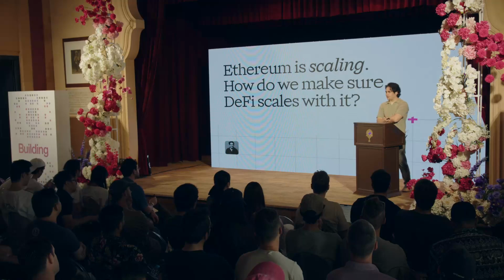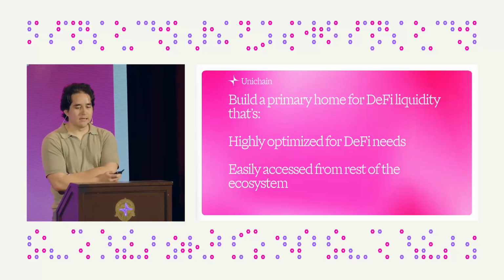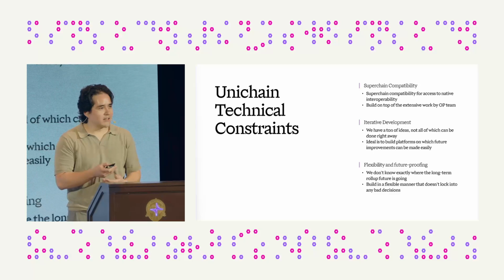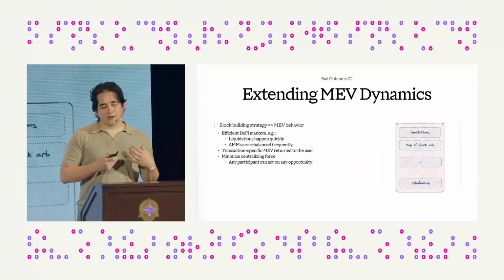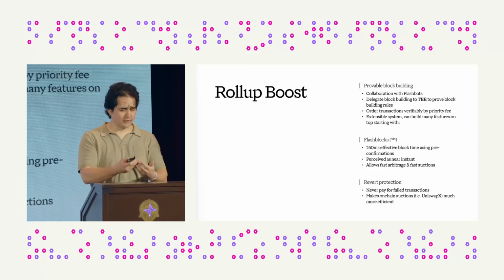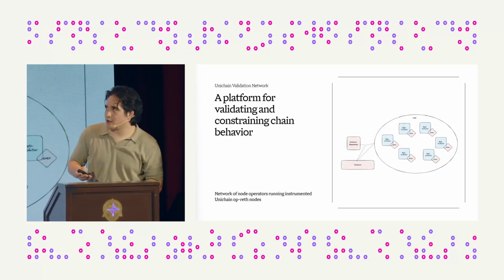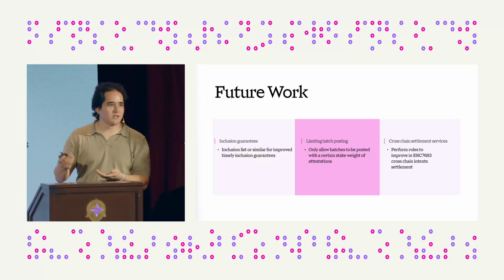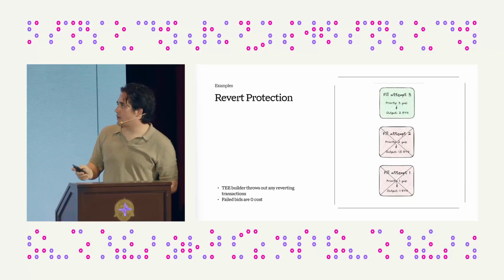Uniday: Mark Toda - Building Unichain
Uniswap Labs Mark Toda on the road to Unichain.

About Uniday:
Uniday unites builders to explore the future of the onchain economy.